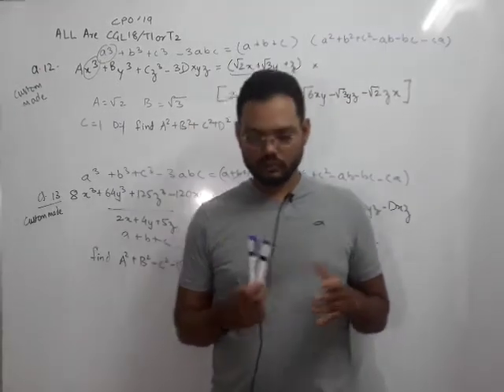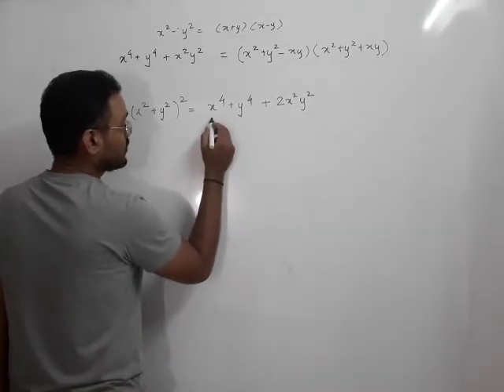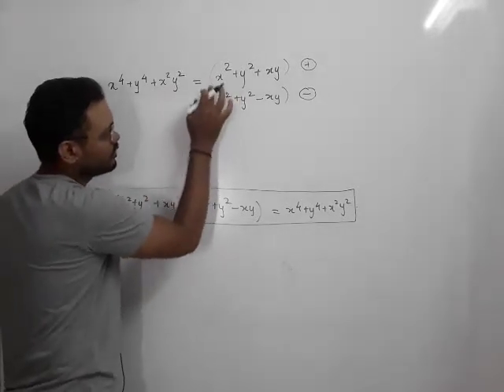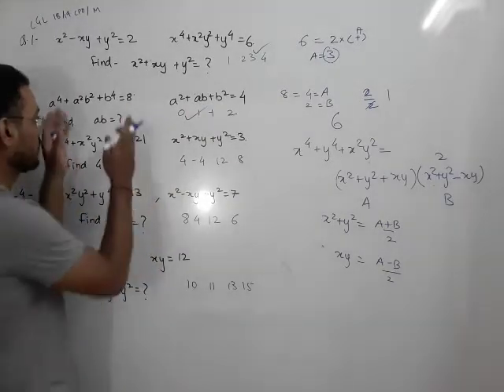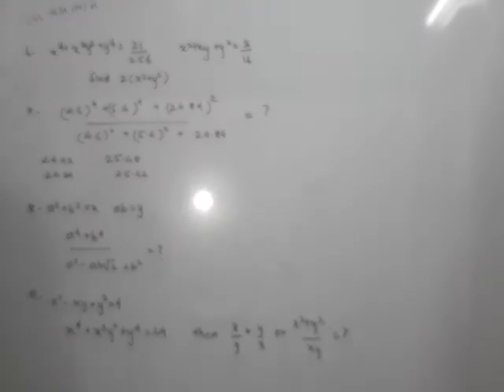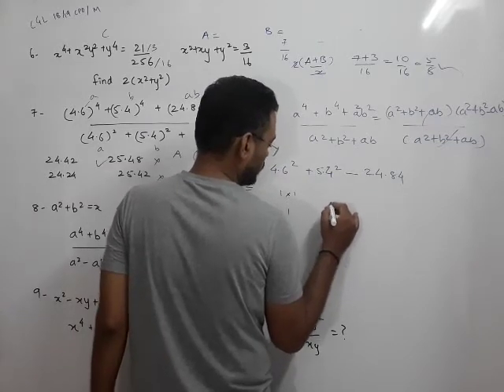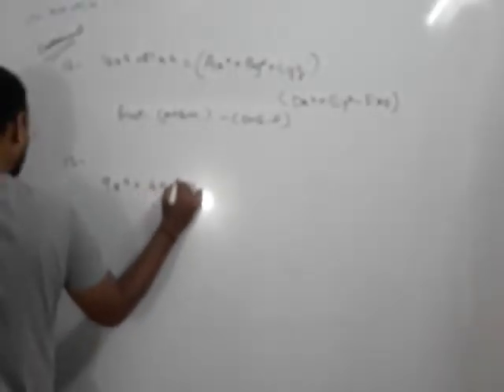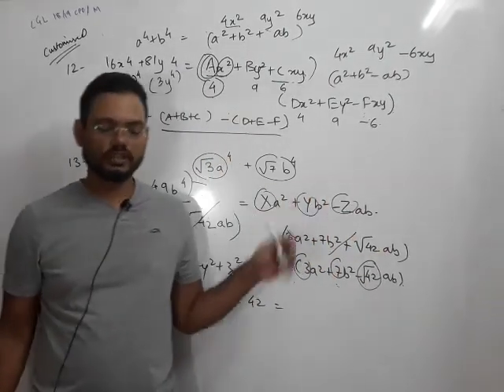SSC CGL 18 CPO 19 ALGEBRA RECENTLY ASKED TYPE